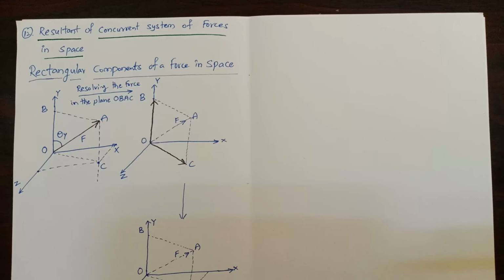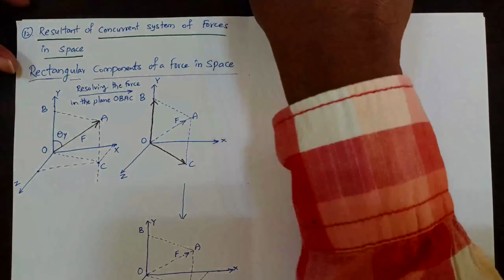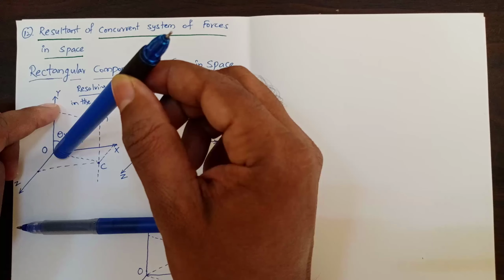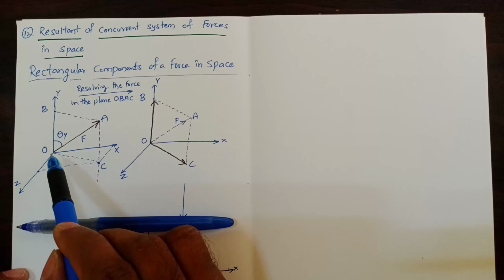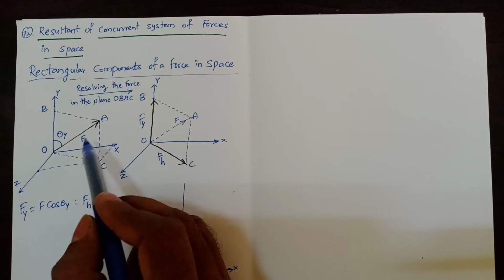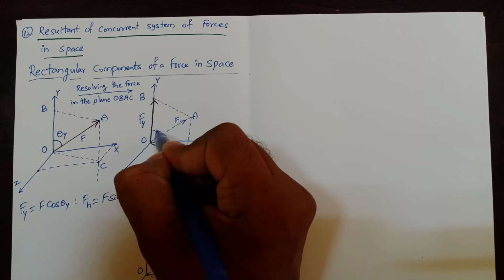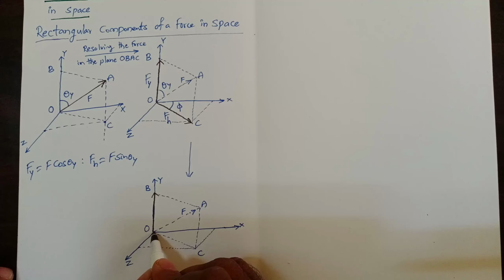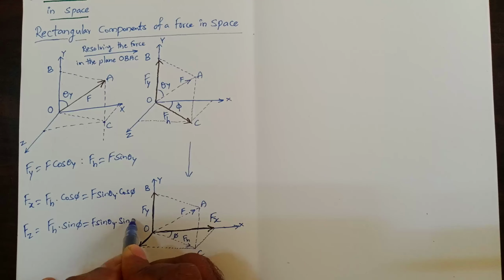Rectangular components of a force in space part1